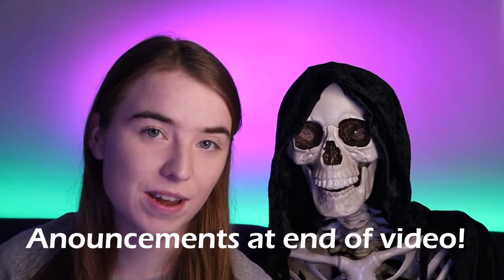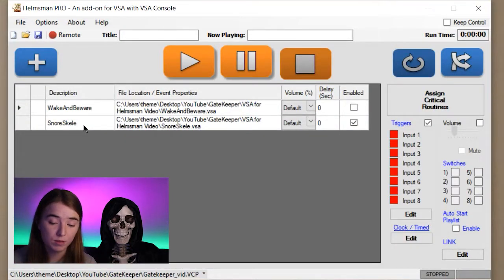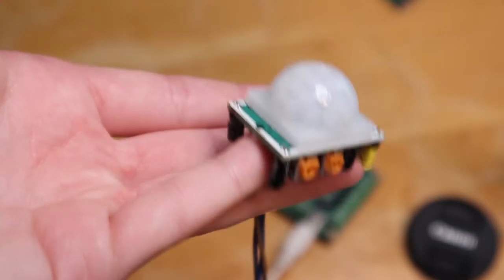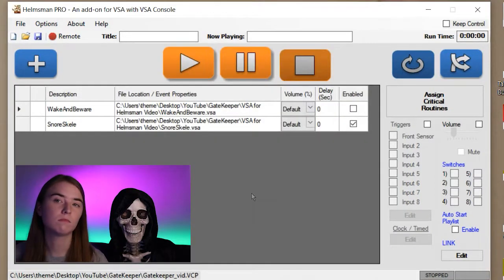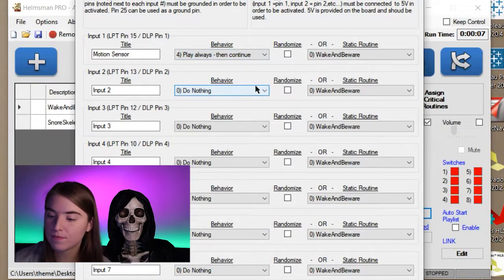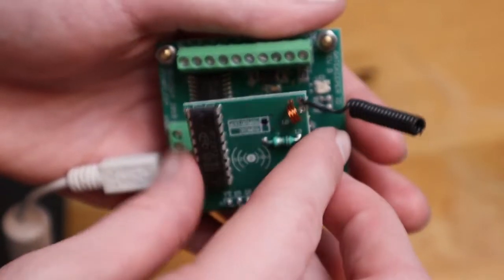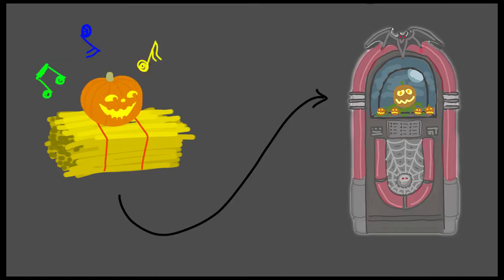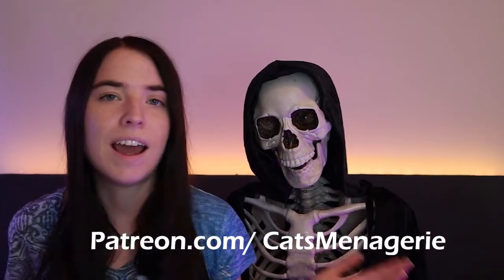Interactive Animatronics with GATEKEEPER I/O!!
Want to take your animatronic show to the next level with some audience interaction?  Then you've come to the right place!

The GateKeeper board works with the Helmsman software to let you trigger different VSA routines to play.  To put it simply, this board allows you to use sensors to control your animatronic to have unique responses to different situations.  There are lots of creative ways this can be used and I share a few of my ideas in the video.

**And check back Saturday, June 26th at 3pm ET for the first live-stream on how to make one!!**